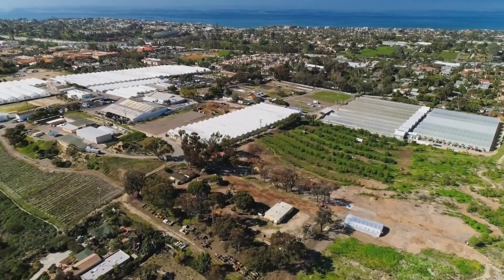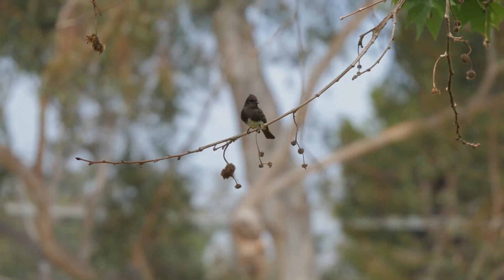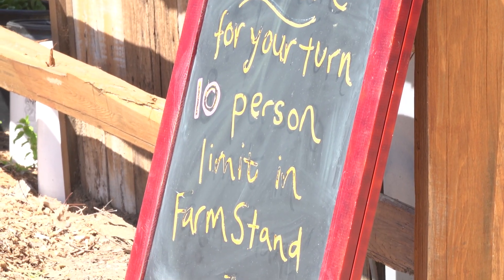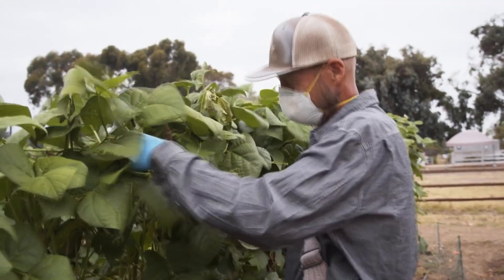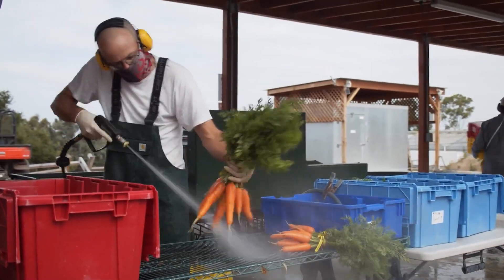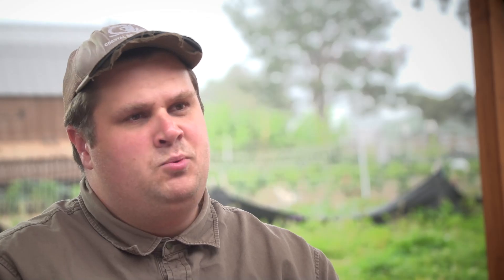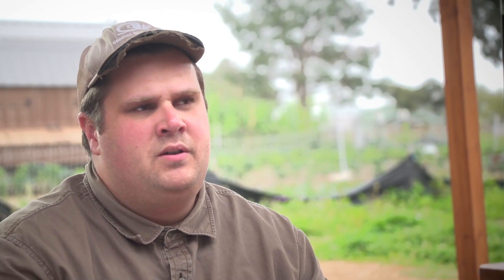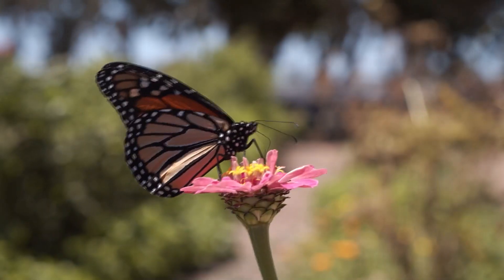SDWF 2022 Community Partners - Coastal Roots Farm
In 2022, SDWF granted $50,000 to Coastal Roots Farm to support dignified access to fresh, healthy food and inclusive, multigenerational and multicultural programs that foster joy, compassion, and connection to the land, food, and one another.